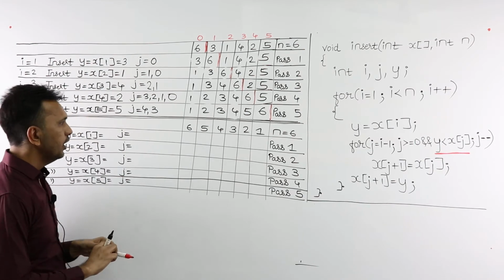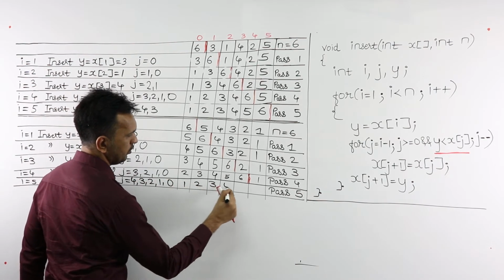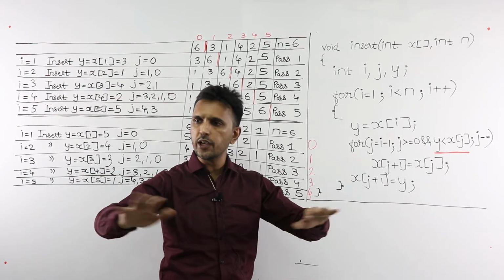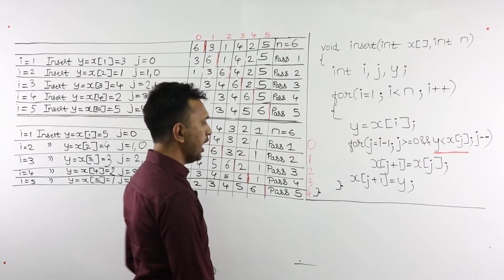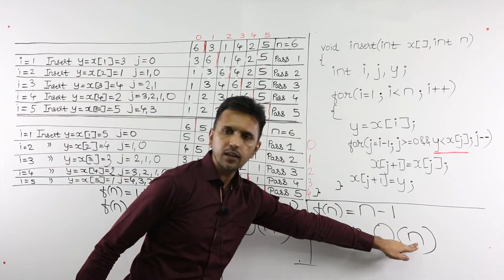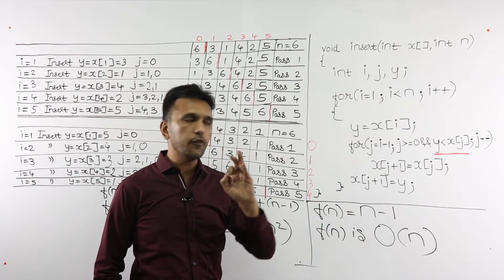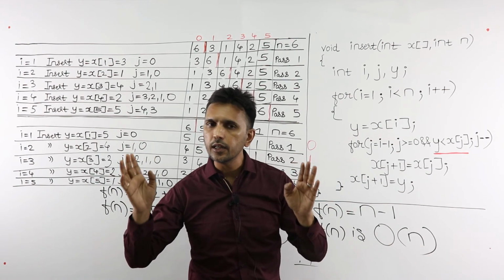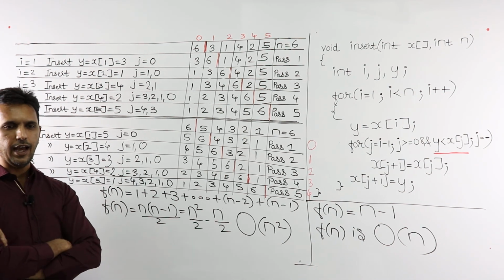AOA Lecture 2 Part 4